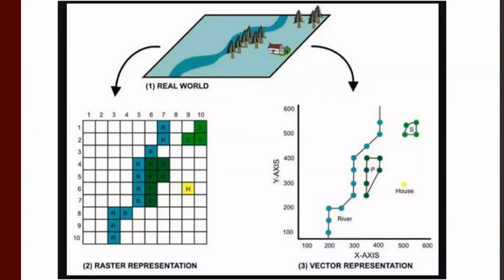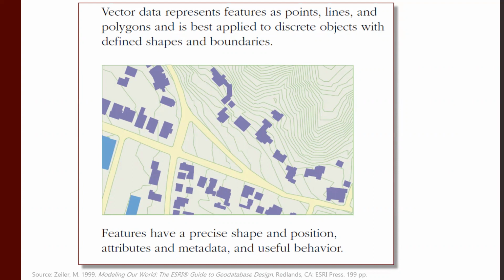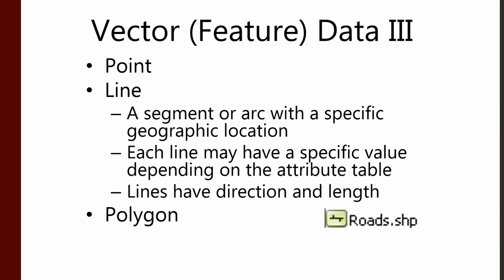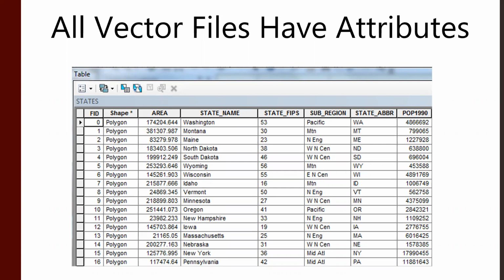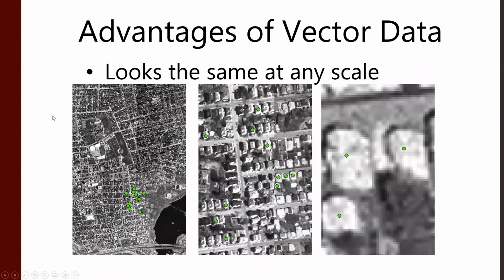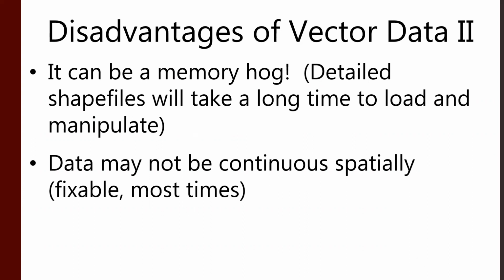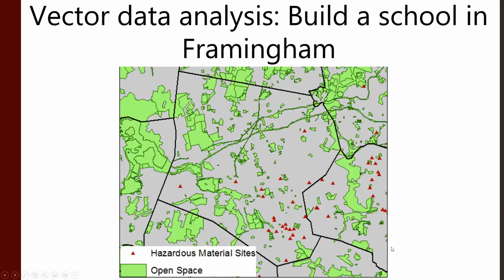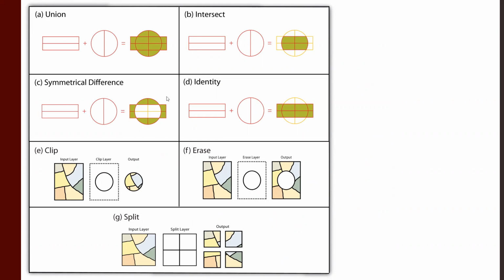Introduction to GIS Lecture - Vector Data in Depth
An in depth Introduction to GIS lecture about vector data.